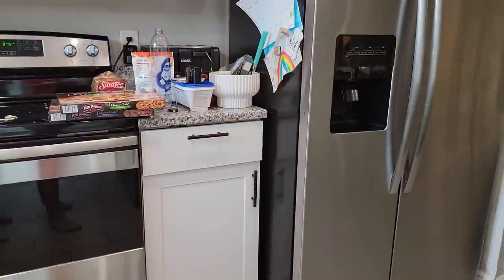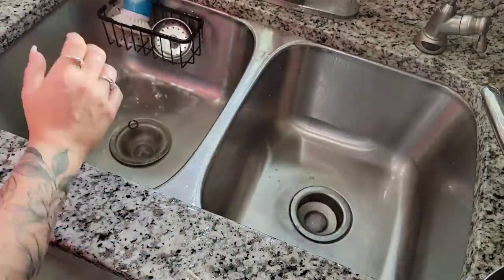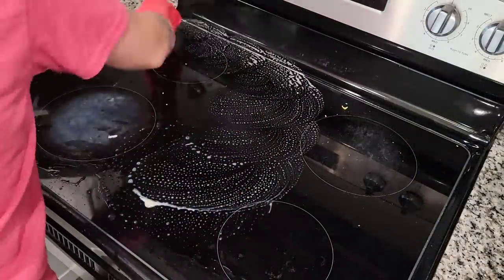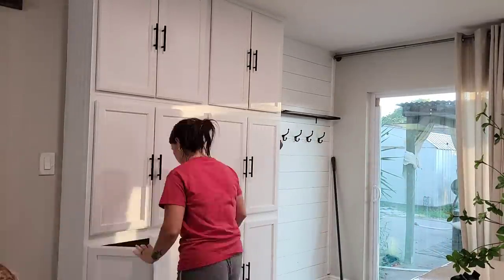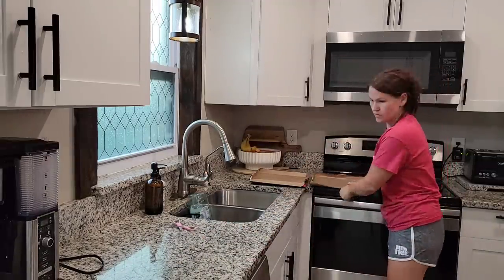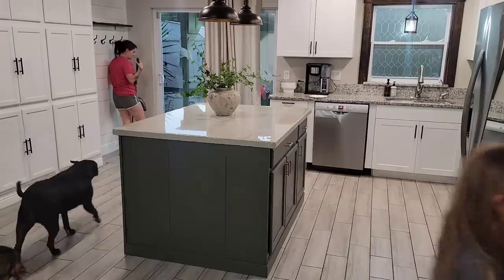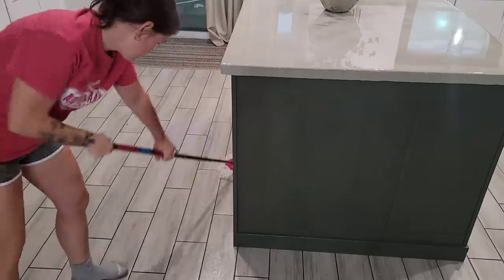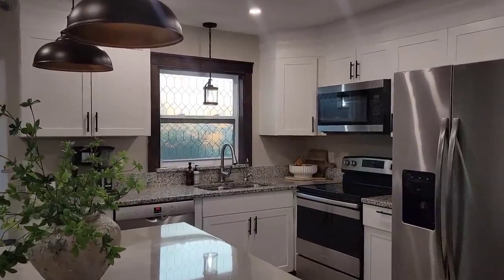Motivating clean with me ! SUMMER 2023 Cleaning motivation! MESSY HOUSE CLEANING VIDEO !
air purifier